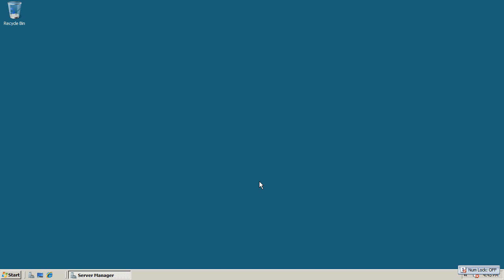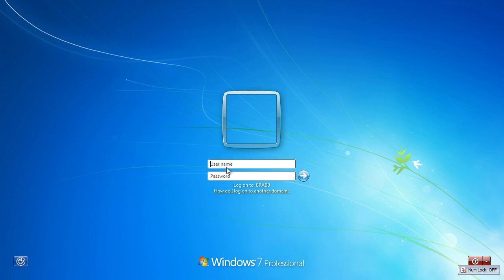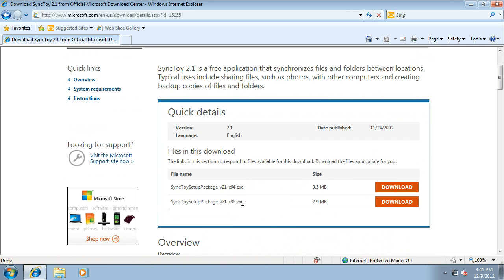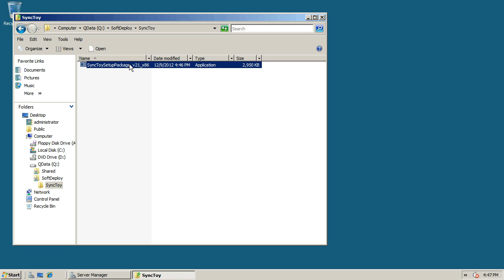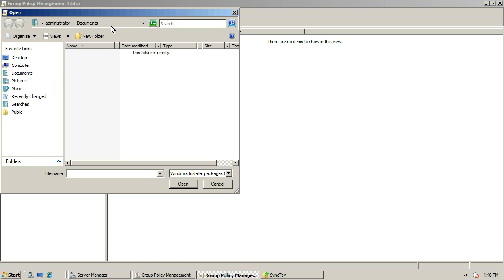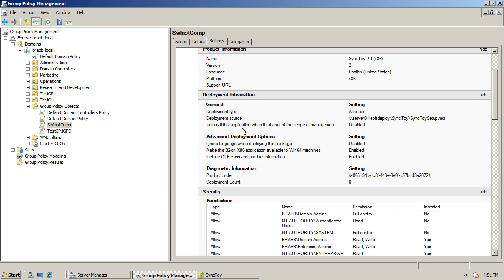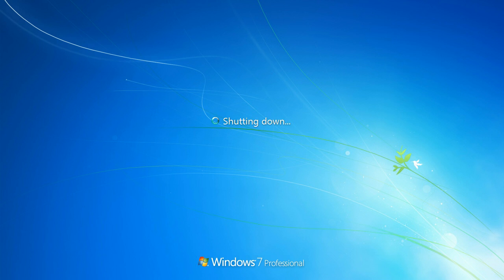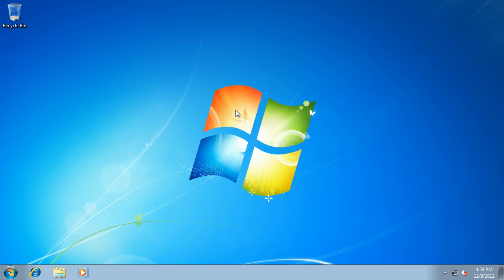Act 7 10 Deploy Software to a Computer